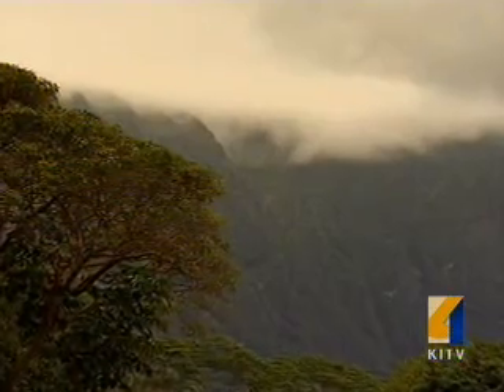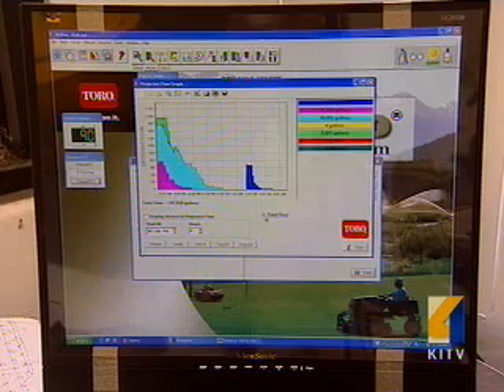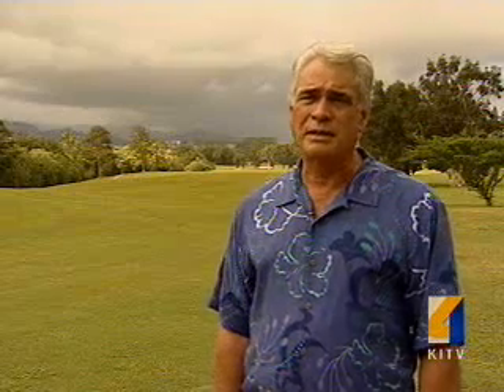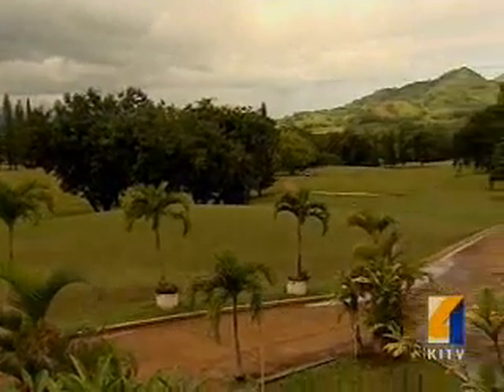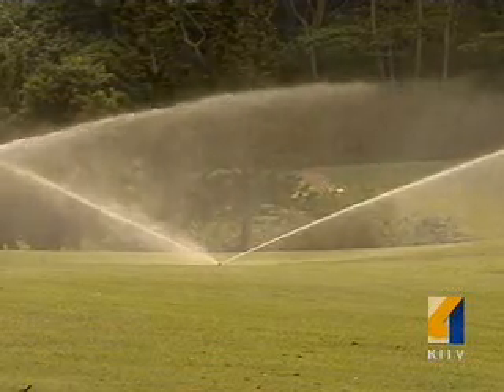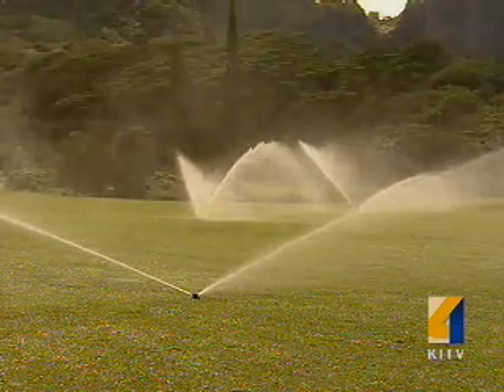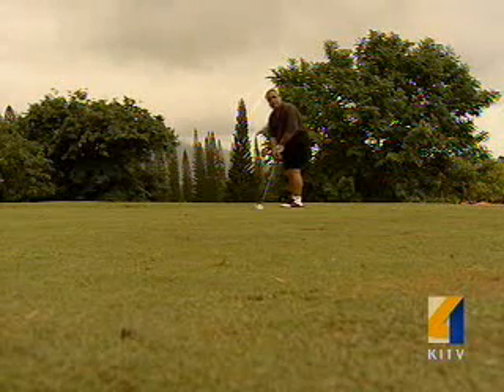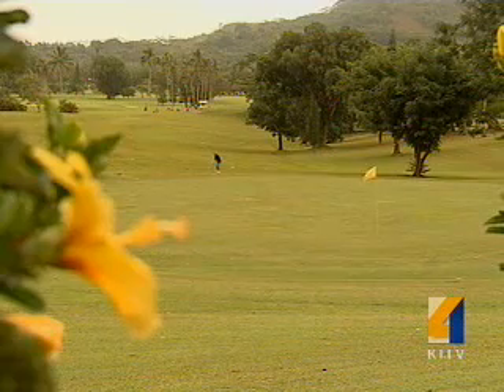City Installs Hi-Tech "Weather Station" For Golf Course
The city has installed a "weather station" at the Pali Golf course to measures windspeed, rainfall, humidity, and sends data to a computer that adjust its irrigation systems. For news you need to know,